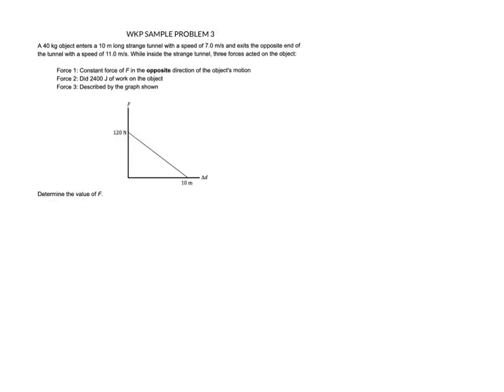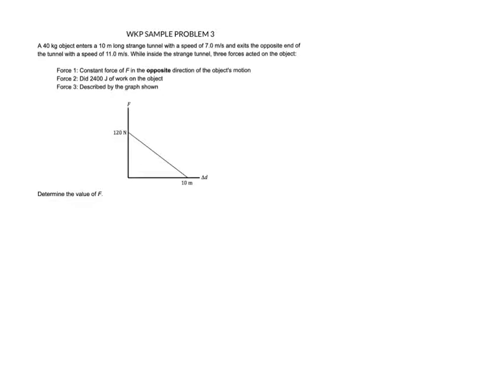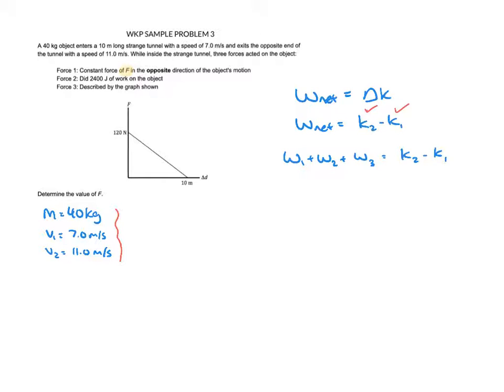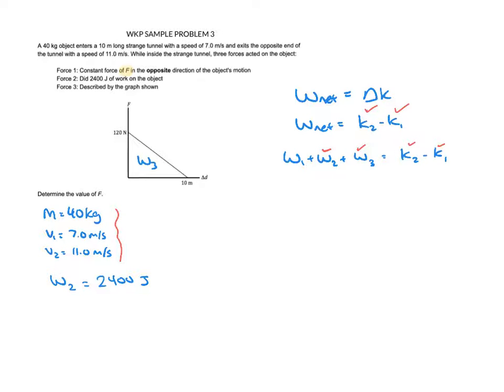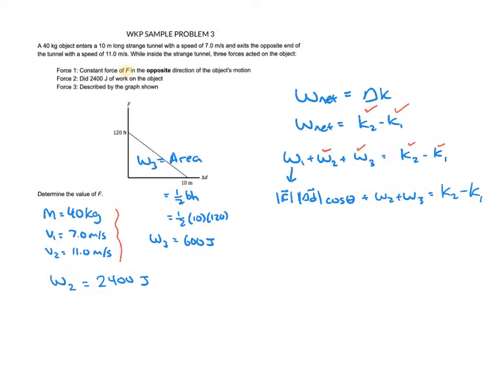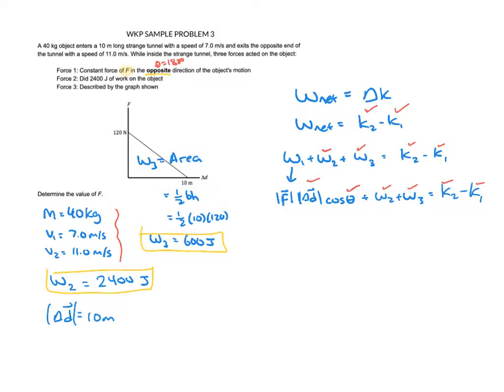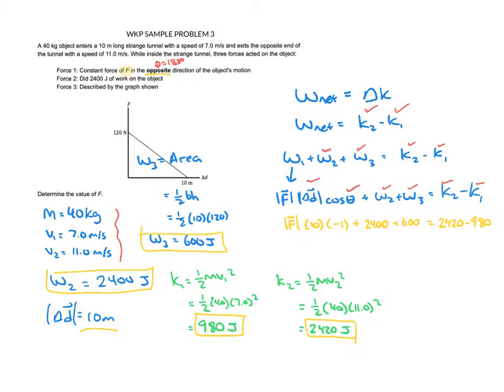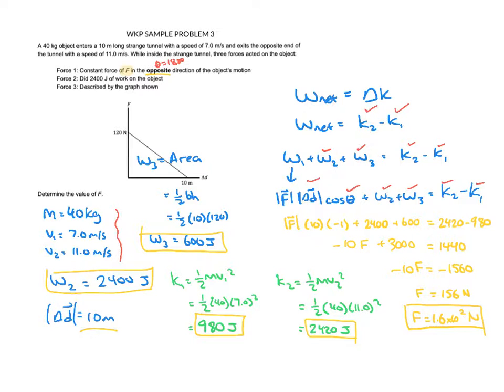Gr11 Physics - Week 5.04 - WKP Sample Problem 3